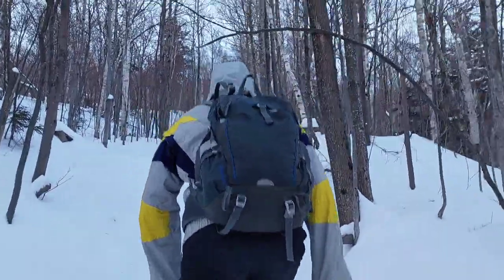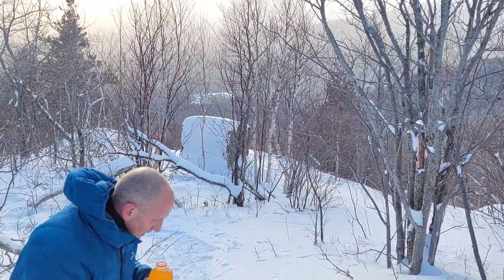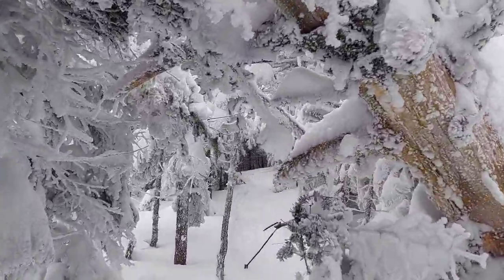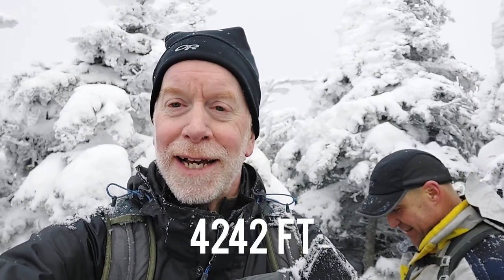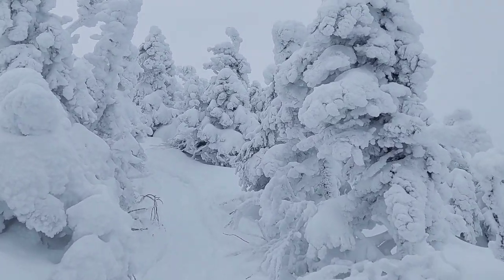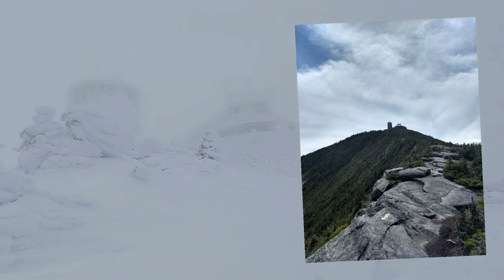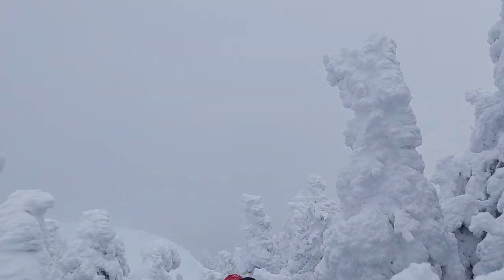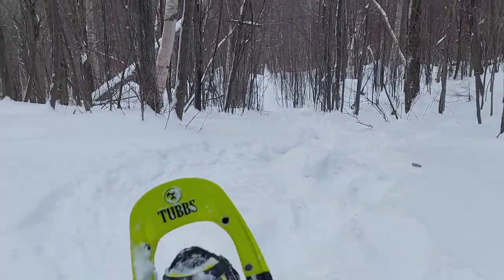Hiking Ester & Whiteface with Norm - Jan 2023